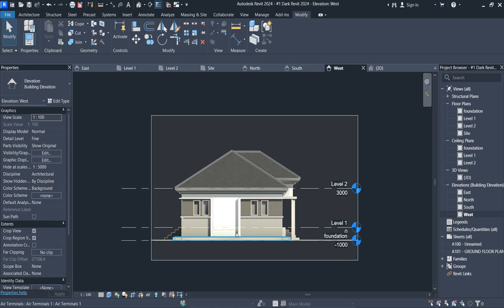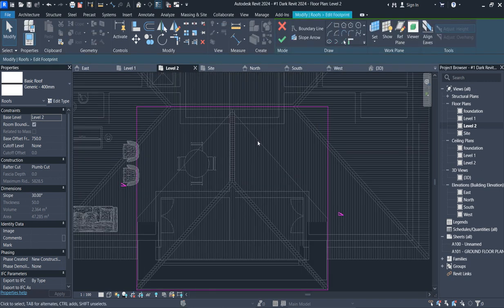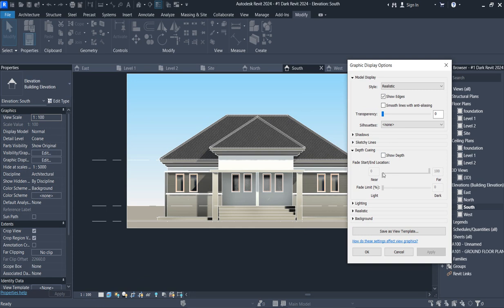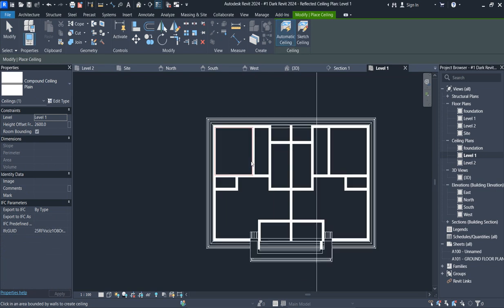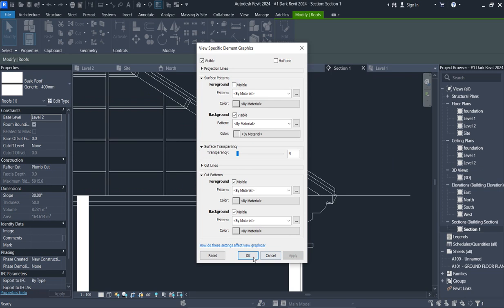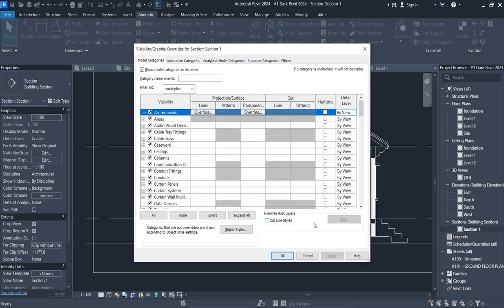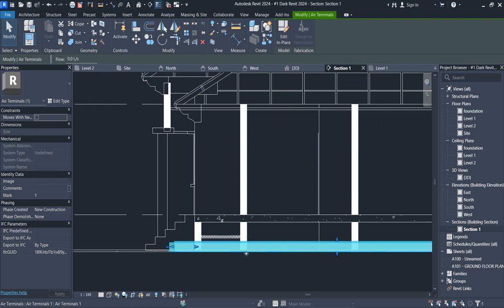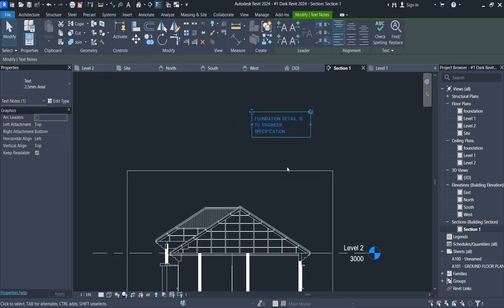#4 DARK REVIT 2024 : SECTION COMPLETE GUIDE TO SEMI-DETACHED BUNGALOWS .